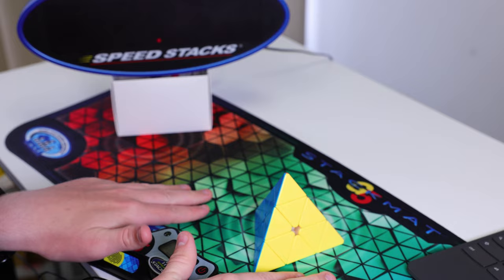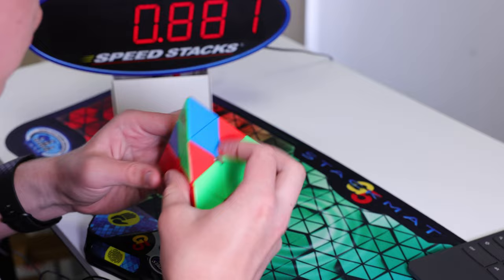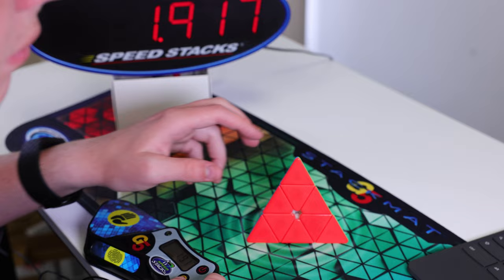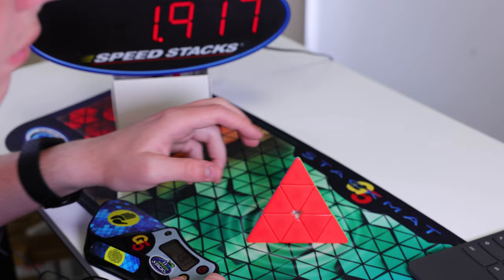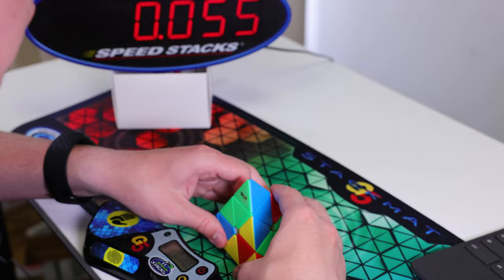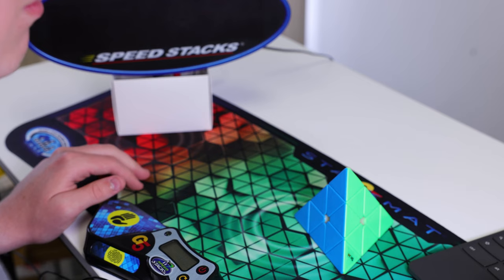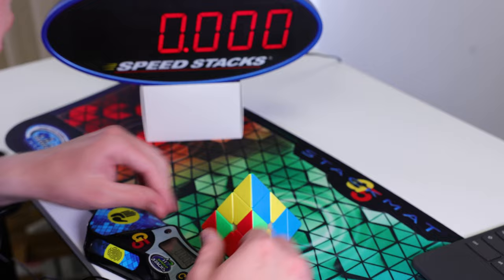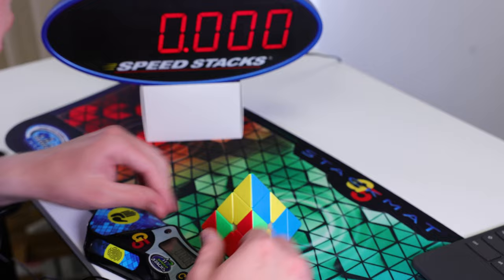Mr. M → Dr. M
Dr. M is a completely custom Pyraminx made by Steven Wintringham. Incorrect color schemes from the factory are fixed, defective parts are replaced, and magnets, caps, and edges are glued in place for longevity. Dr. M is also thoroughly lubricated, tensioned, and tested to ensure maximum performance. The result is a fast, extremely stable puzzle that has been used to win major competitions and set multiple records. He didn’t go through seven years of medical school for nothing.

Comes with a 3cc Cubicle Labs Mystic, available only for a limited time!